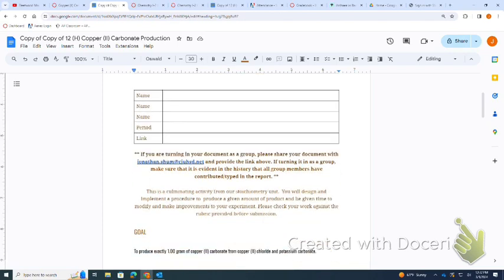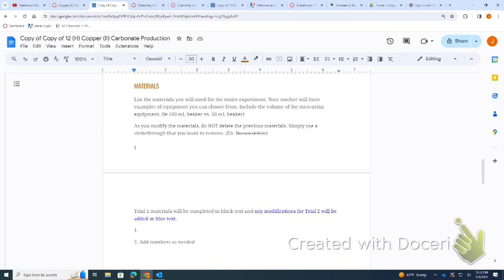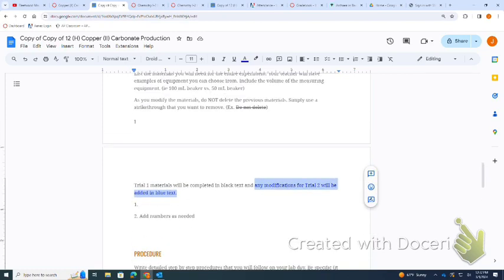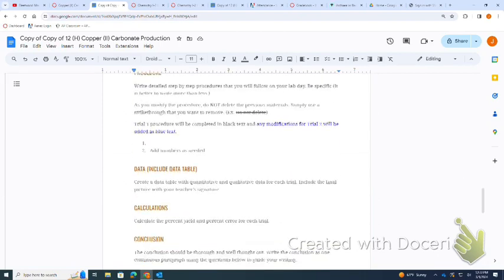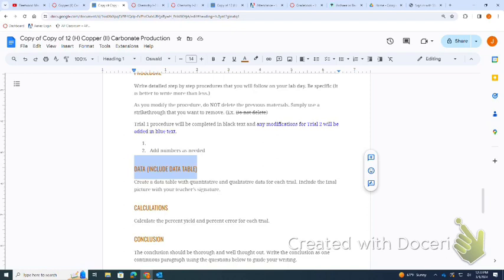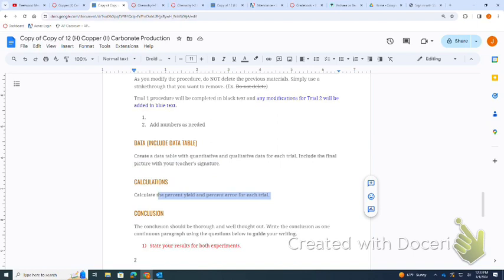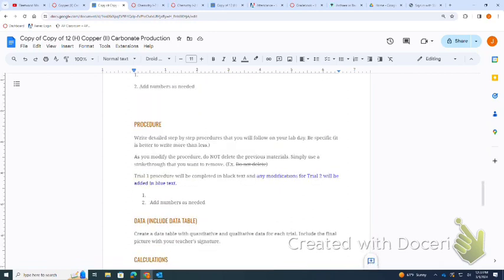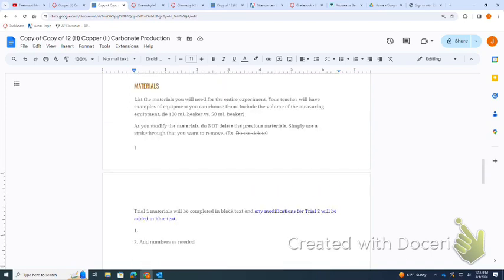Day 3 Copper (II) Carbonate Lab Instructions